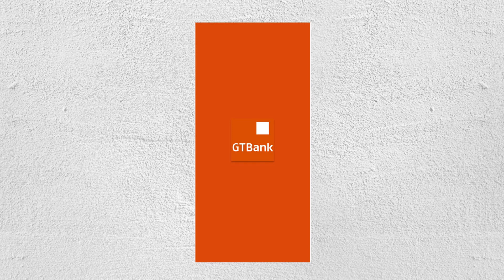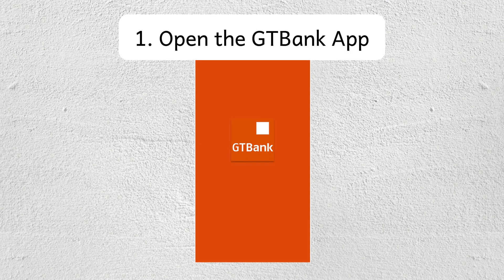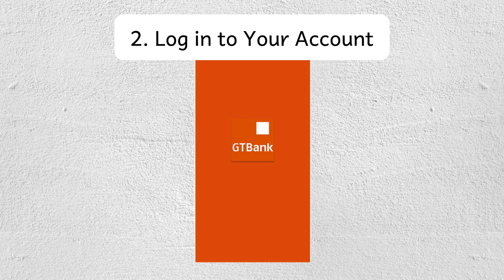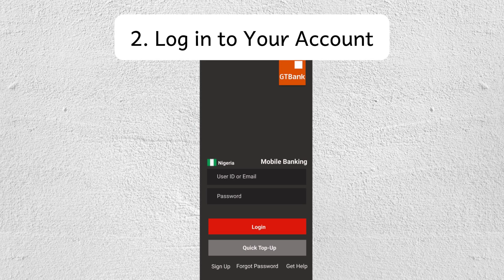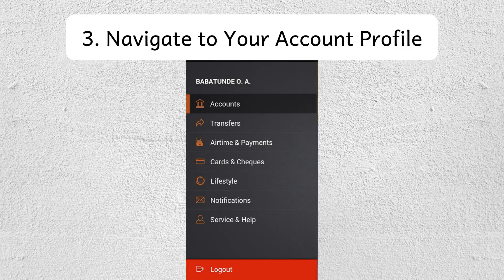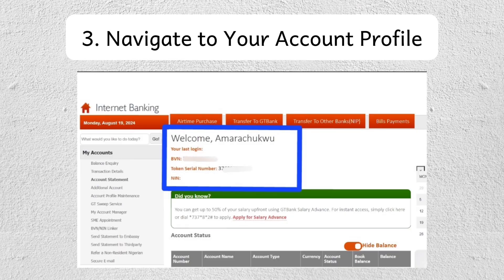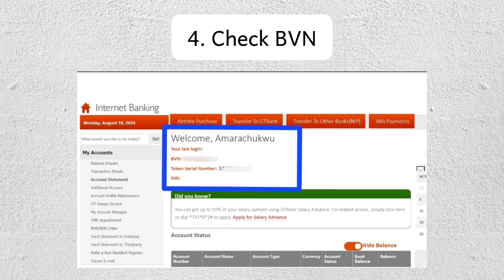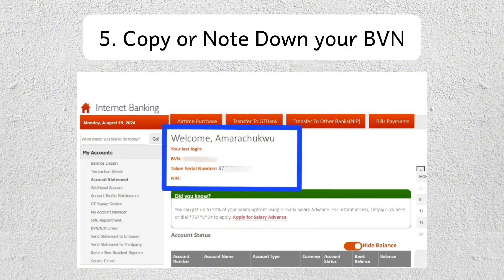How To Check BVN on GTBank App (Step By Step)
Learn how to check your BVN (Bank Verification Number) on the GTBank app. In this video, I'll guide you through the step-by-step process to easily view your BVN within the GTBank mobile app.

Timestamp:

00:00 Intro
00:09 Check BVN on GTBank App